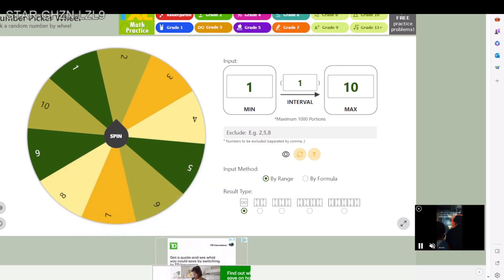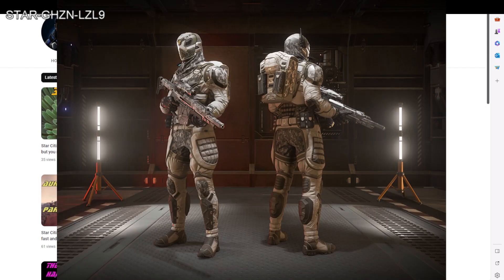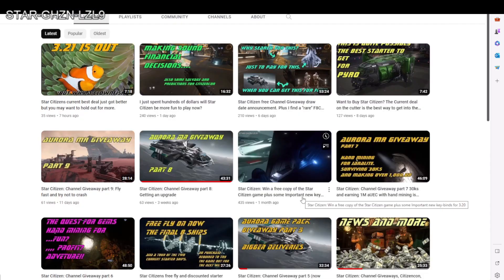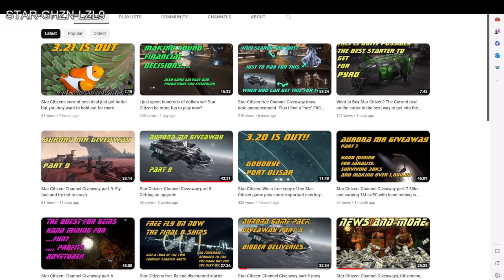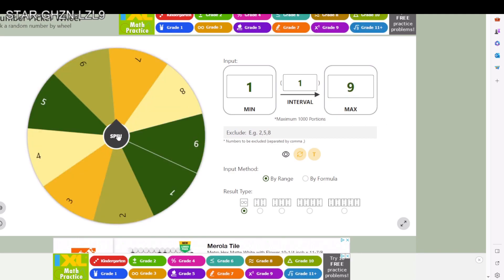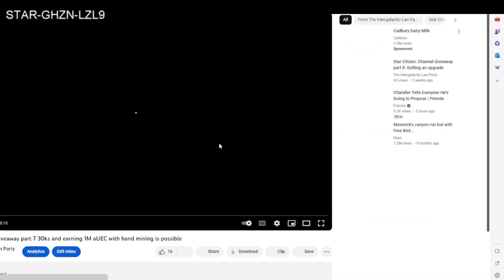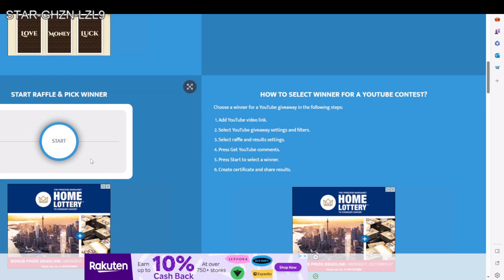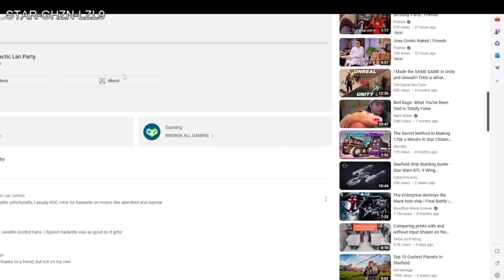Star Citizen Starter Pack Giveaway Draw!!! Winner you have 10 days to collect.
Sorry about the weird cropping of the screen, I would like to blame OBS but it's more operator error.

So I had a question about referral codes in another video, if you use a friends code they will get the hoverbike right away and you will have to wait until the promotion ends on the 30th, I'm not sure why CIG does it that way but that's how it work.  Read about this referral bonus here

check out the first video in the giveaway series here and enter in all 10 to win